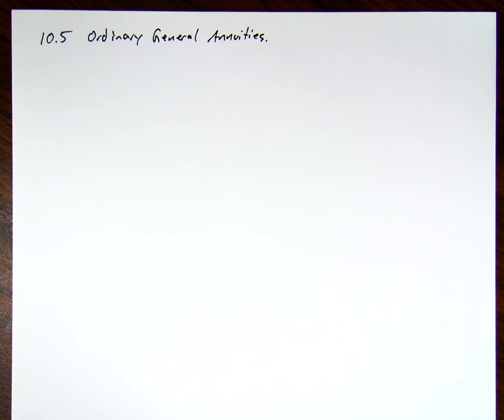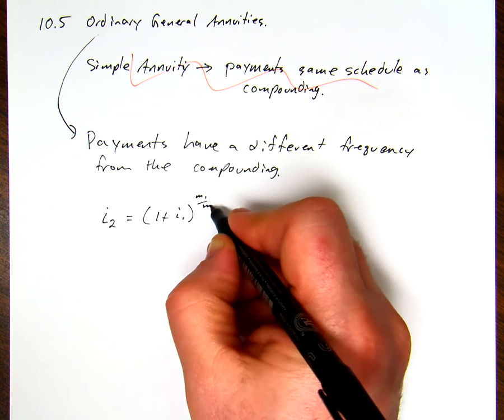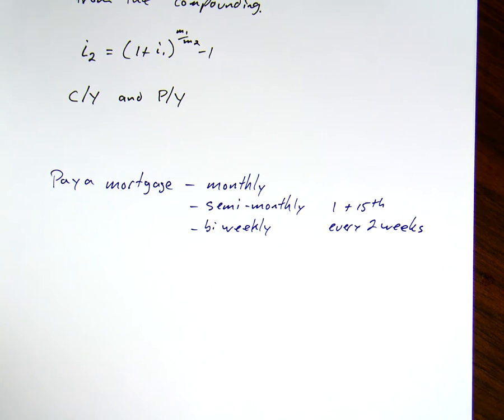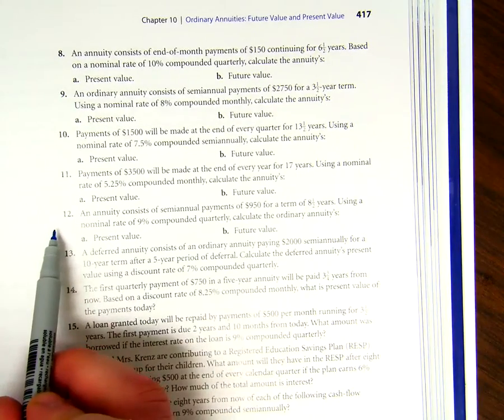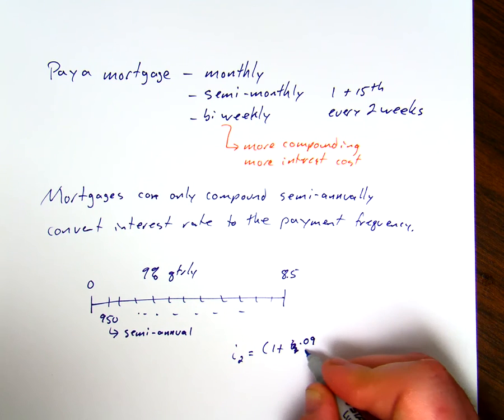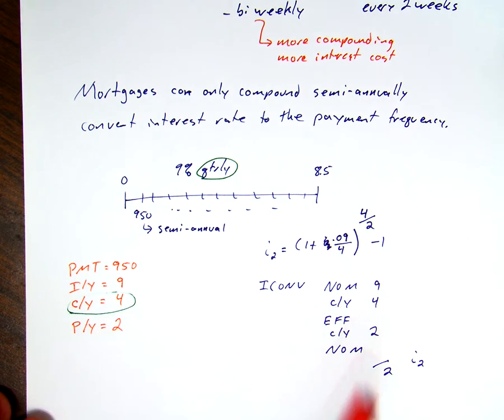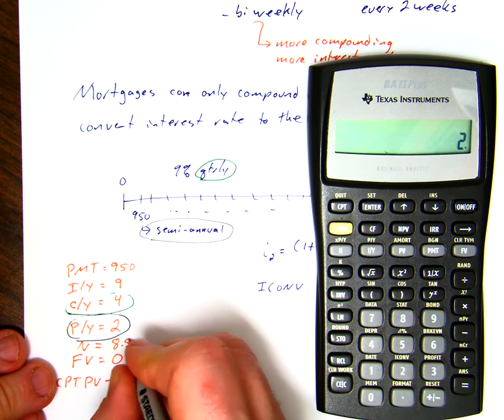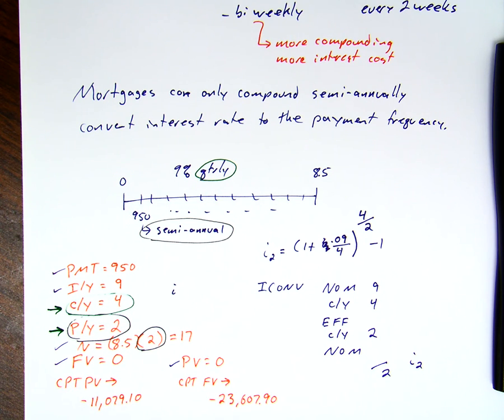BADM102 (ch 10 §5) - General Annuities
Video lecture for General Annuities